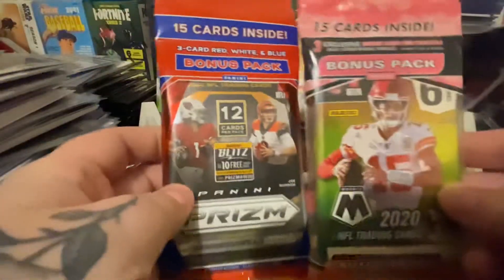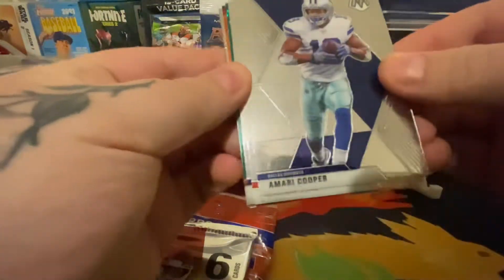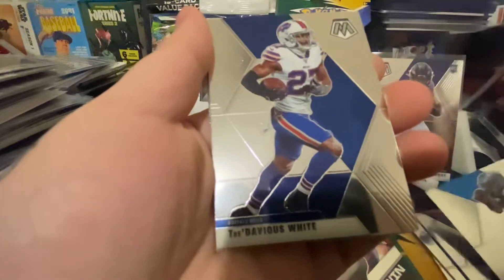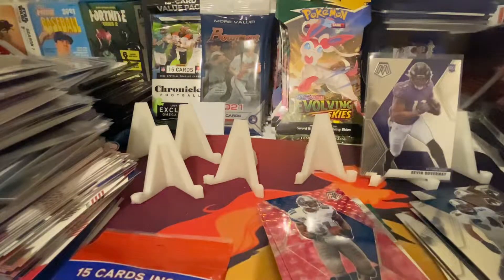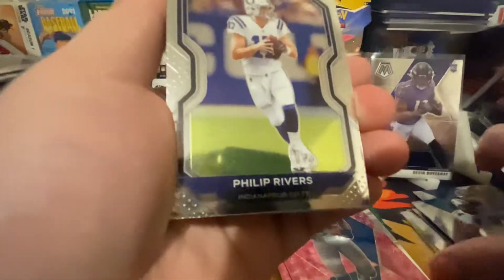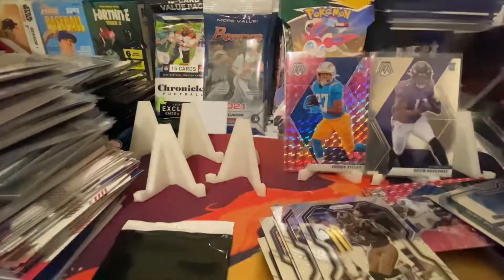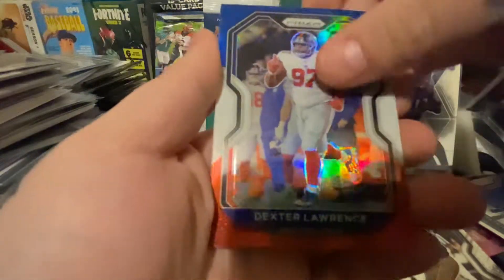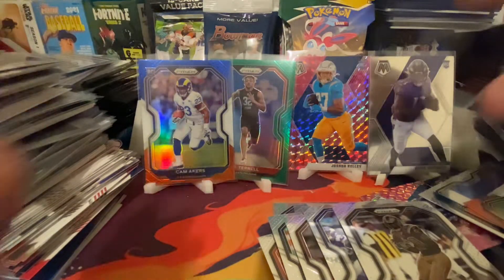Open 2019/20 Panini America Panini Prizm and Mosaic Football Cellos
Opened a Panini America Panini Prizm and Mosaic Football cellos and got some decent hits. Including a Pink Mosaic Joshua Kelley Rookie Card and a Green Prizm AJ Terrel Rookie Cards. As always make me any offers on Instagram @rookieoftheyeartradingcards / Twitter @rotytcg